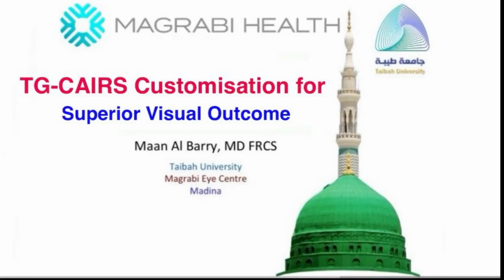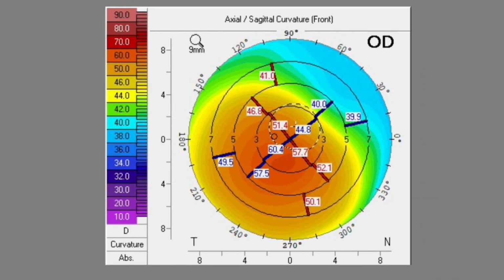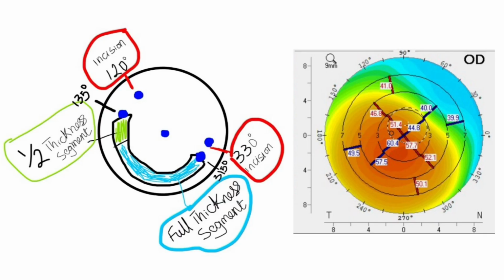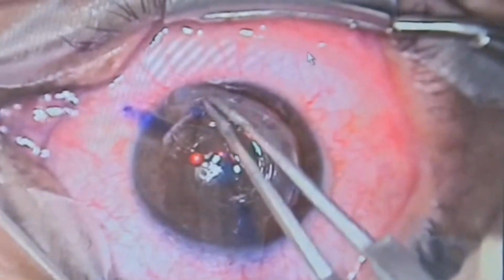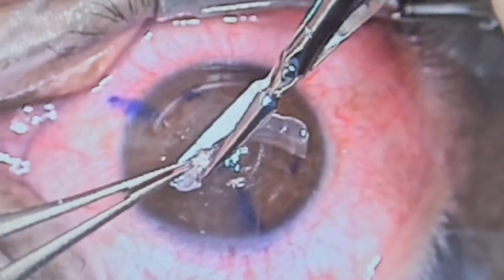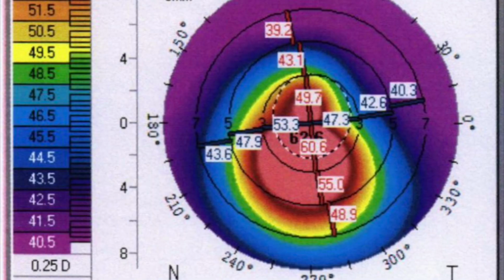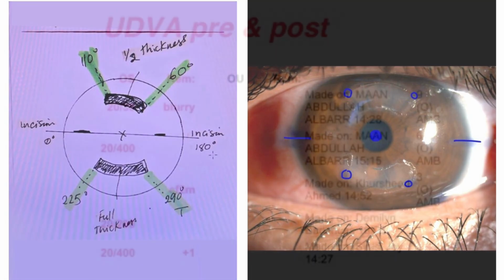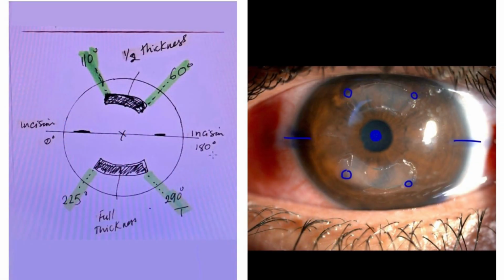TG-CAIRS customization based corneal maps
TG-CAIRS customization by tailoring segment thickness and arc length to corneal topography for superior visual outcomes